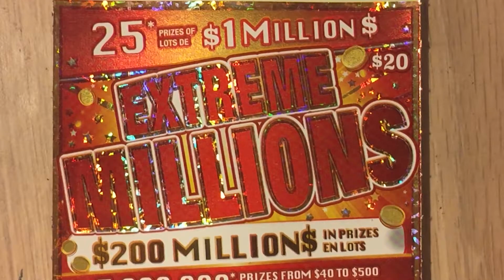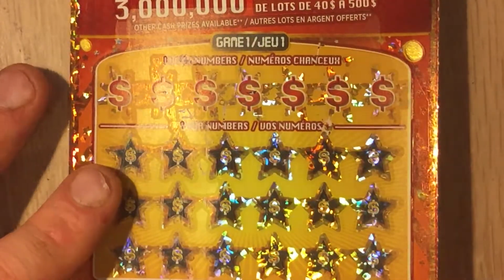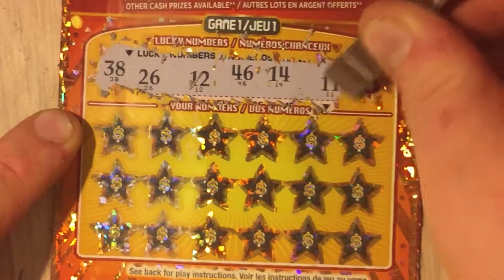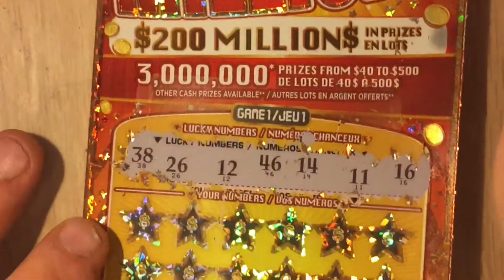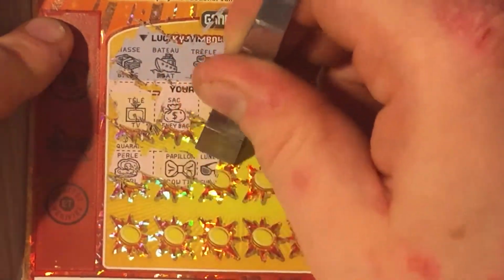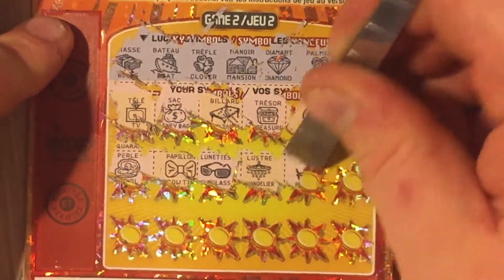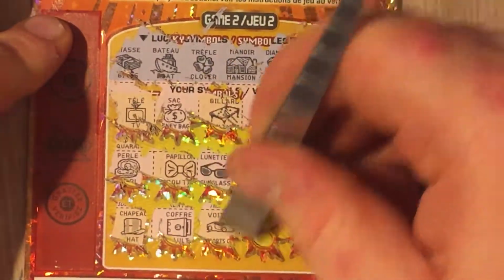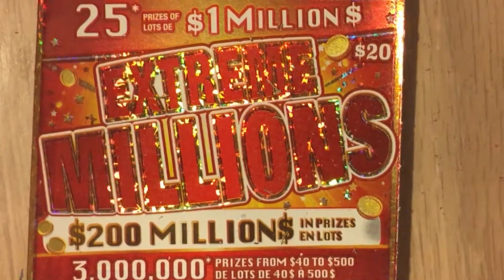$20 Extreme Millions!!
OLG